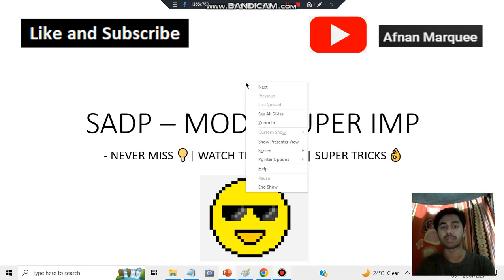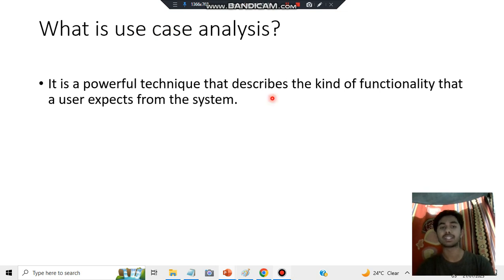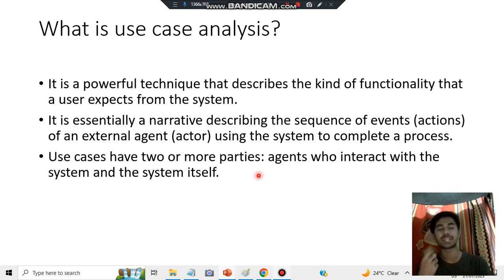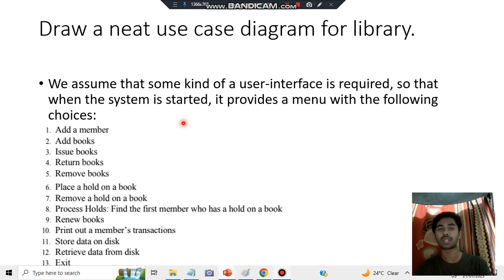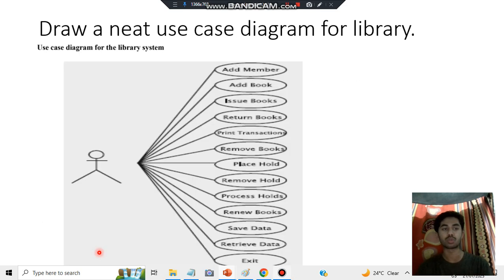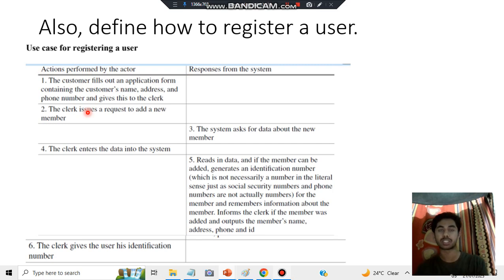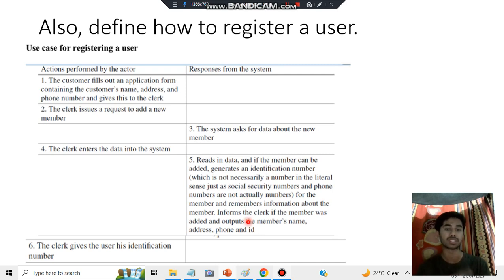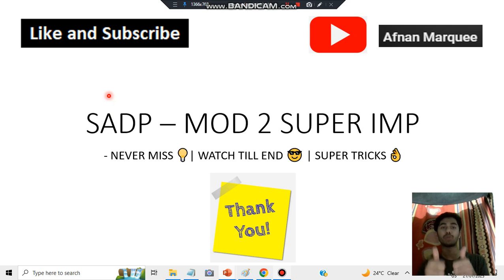USE CASE ANALYSIS & LIBRARY EASY QN 👌 Best Video💯SUPER TRICKS 2023 EXAM🤩🎯🔥🔥🔥 7SEM CSE ISE vtu #2023